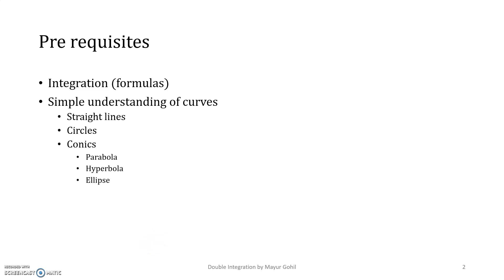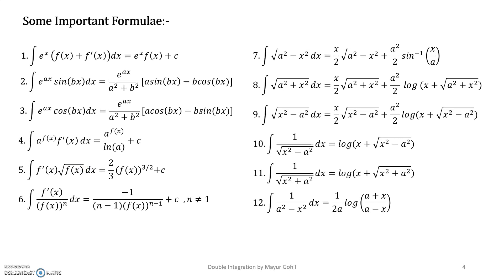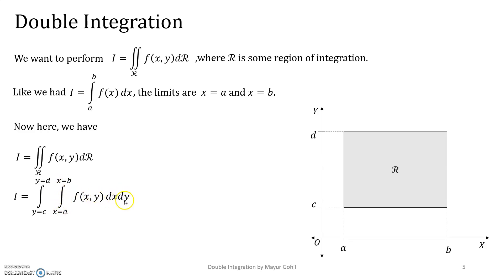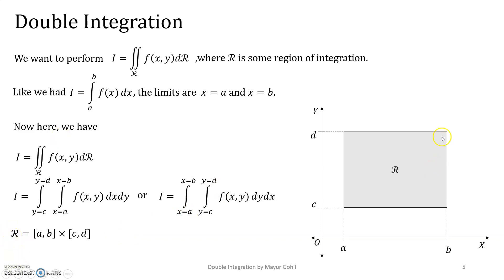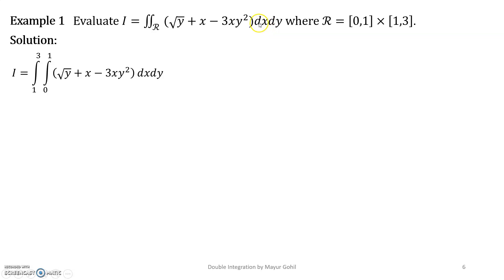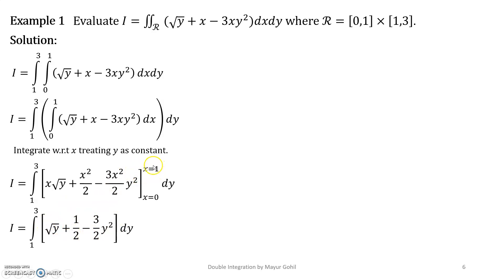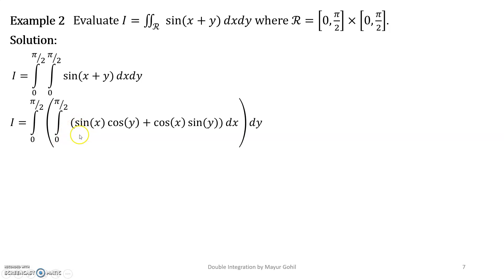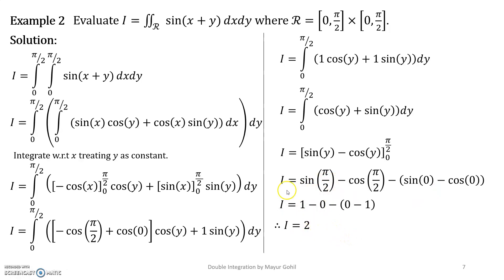Double Integration - Introduction - Lecture 01 Mayur Gohil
This video has prerequisites, outline line, basic formulas of single integration, Introduction to Double Integration its concept, 2 examples on double integration.